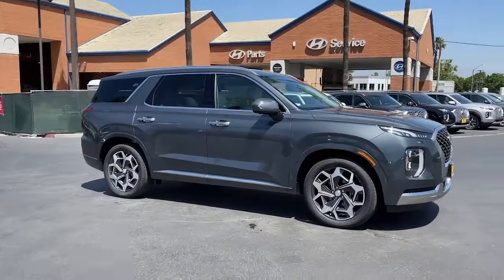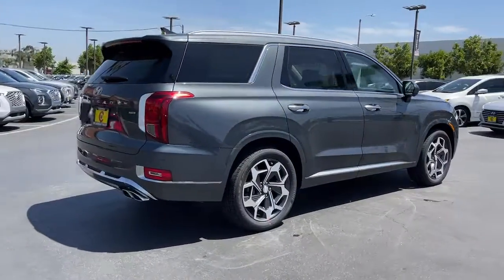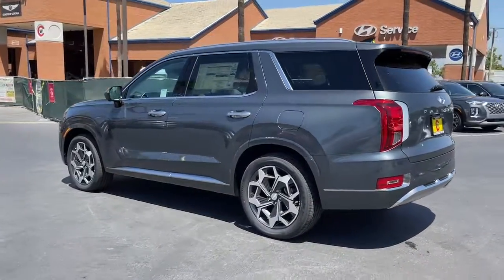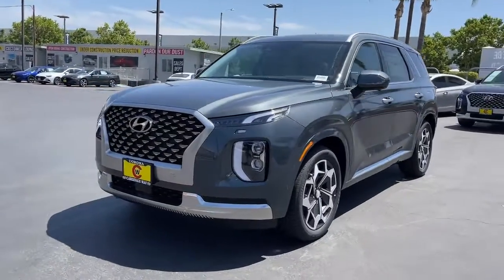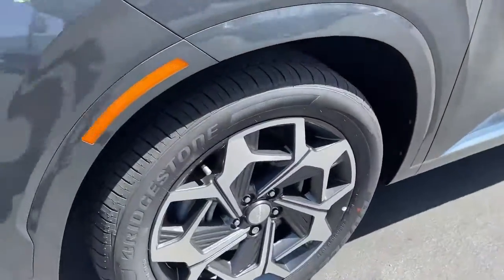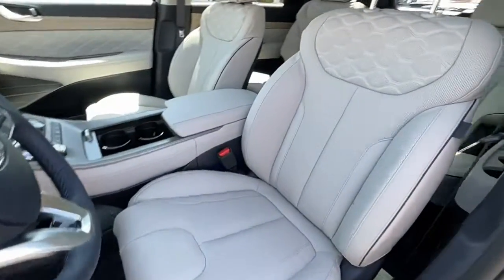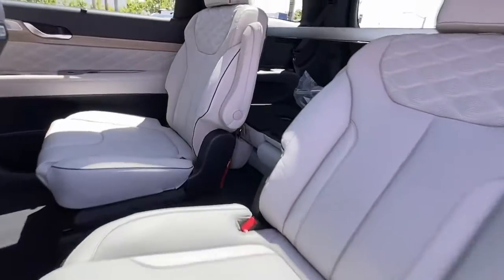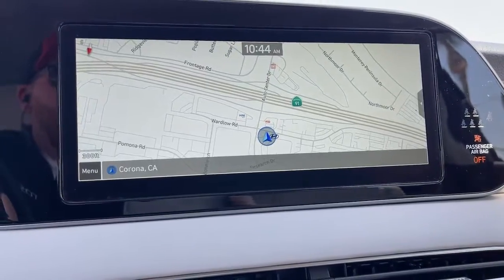2022 Hyundai Palisade Riverside, Temecula, Loma Linda, Orange County, Corona, CA H11662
Steel Graphite New 2022 Hyundai Palisade available in Corona, California at Cardinale Way Hyundai Corona. Servicing the Riverside, Temecula, Loma Linda, Orange County, CA area.

Steel Graphite 2022 Hyundai Palisade Calligraphy AWD 8-Speed Automatic with SHIFTRONIC V6brbrRecent Arrival!brbrbrExperience the Cardinale Way difference. We develop outstanding relationships where everybody wins. All prices are plus dealer installed Protection Package for $1485.00. Proudly serving Inland Empire, Corona, Riverside, Ontario, San Bernardino, Orange County, Yorba Linda, Chino Hills 92882.